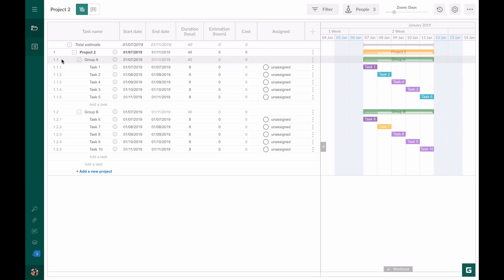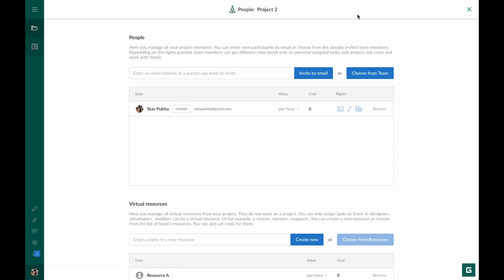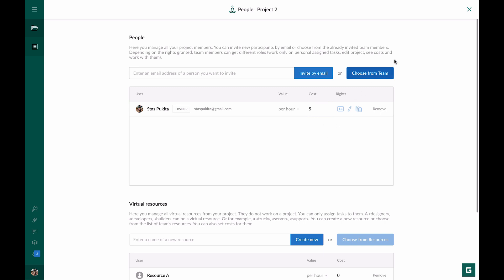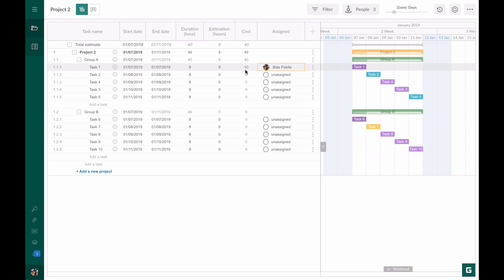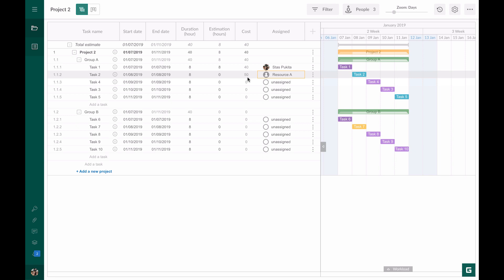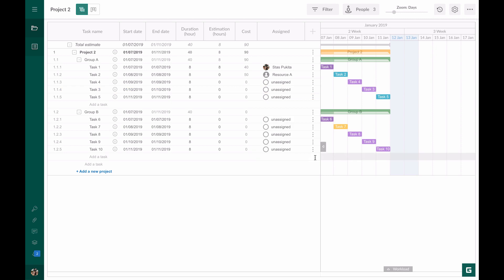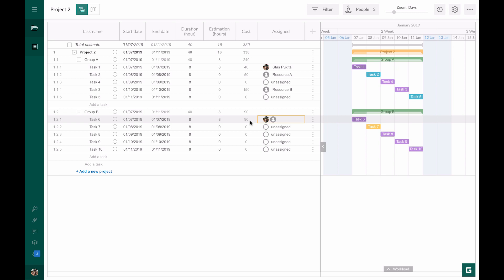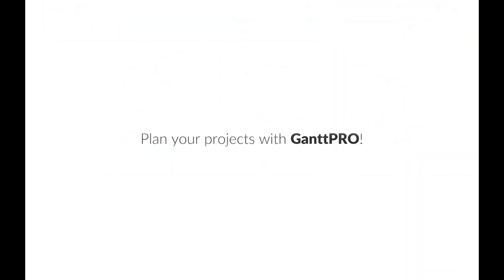Tasks and project costs in GanttPRO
In this video tutorial, you will learn how to work with cost estimation in GanttPRO, the software for building Gantt charts online and project management.
In the application, you can easily estimate different types of your resources. Read more about effective project, team, and resource management in our blog and manage your project with the help of Gantt Chart templates!

Time code:
00:22 How to assign a task
00:35 Types of resources
01:46 Material resources cost estimation